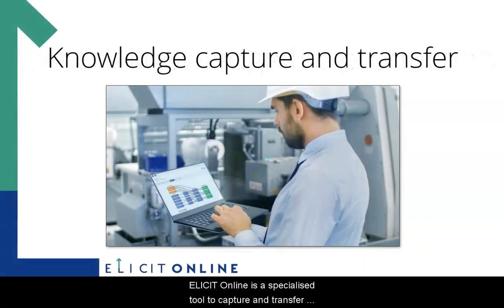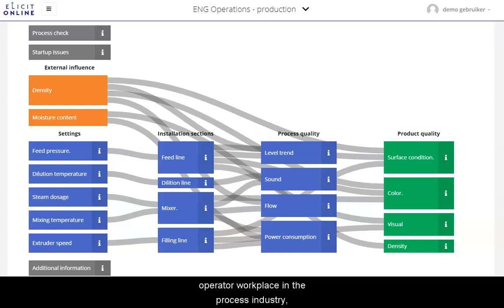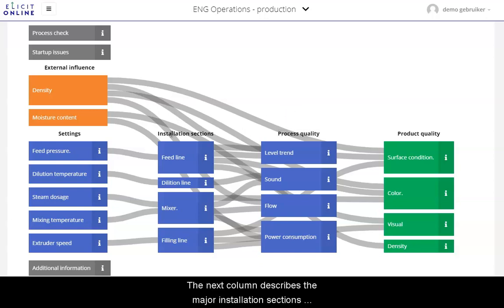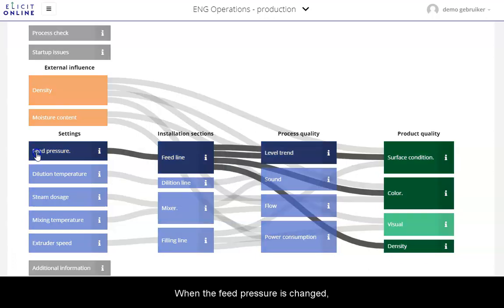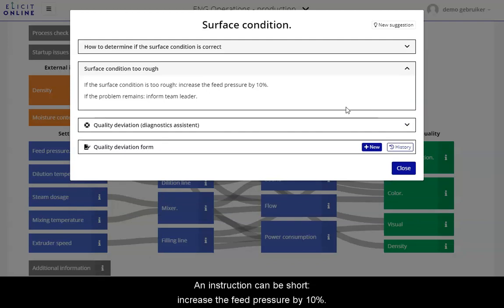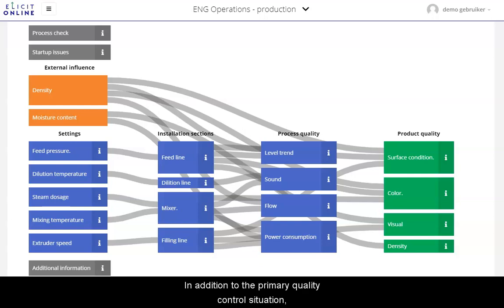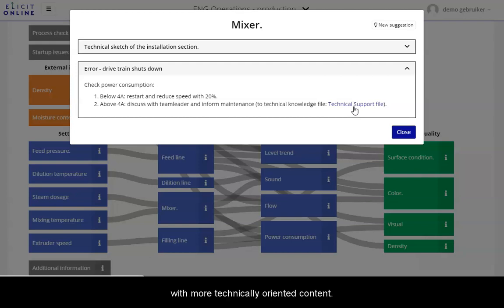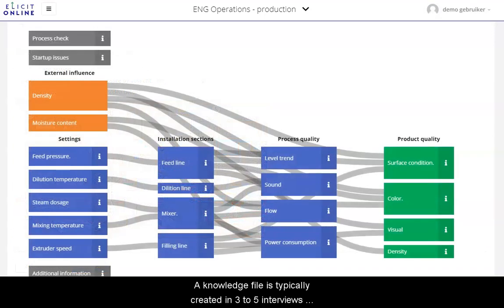DEMO knowledge file production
Take a look at the demo of our software tool for the process industry. Here we have made an example of what a standard process installation looks like and how you can use our tool to provide insight into what needs to be done so that your operators can get started quickly and easily.